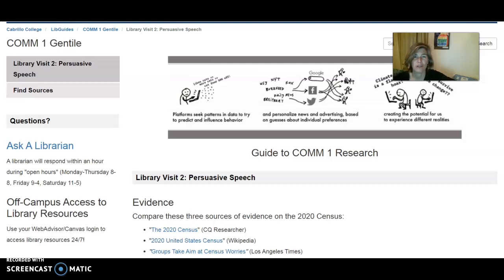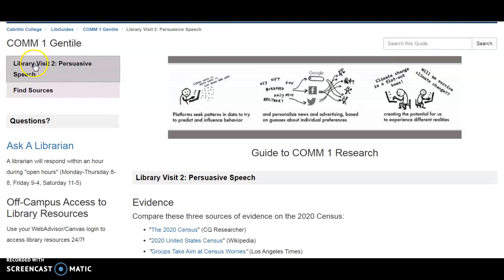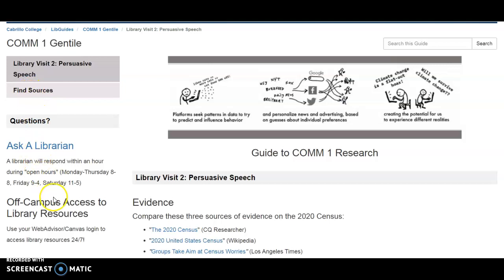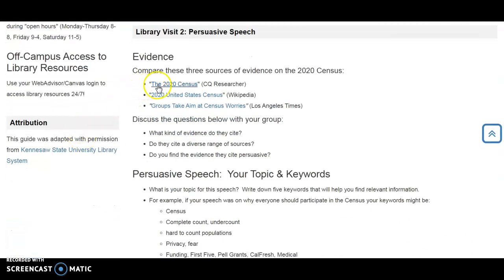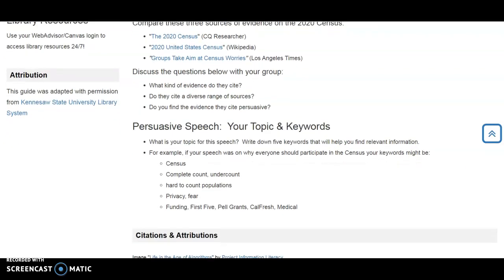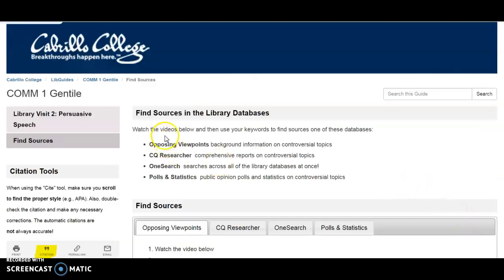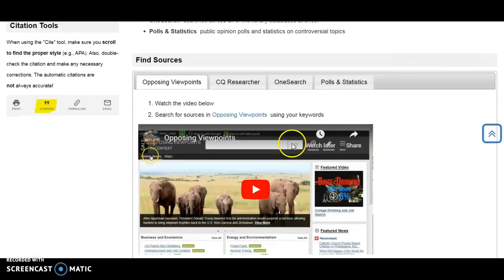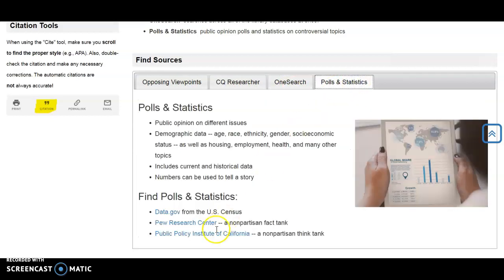COMM 1 Gentile